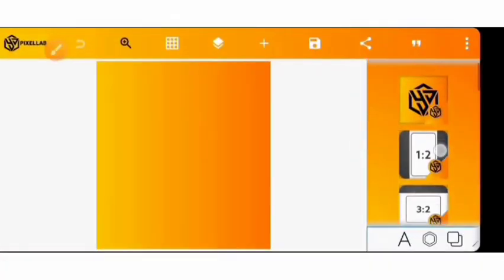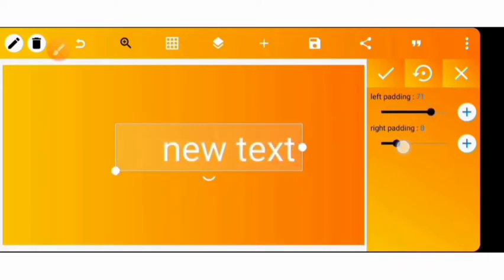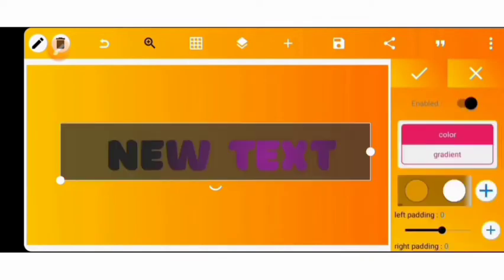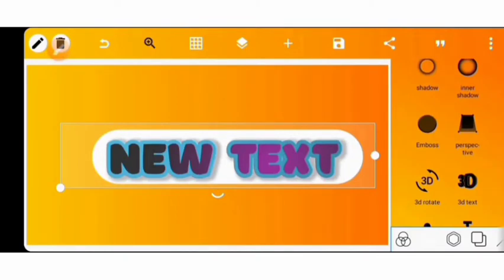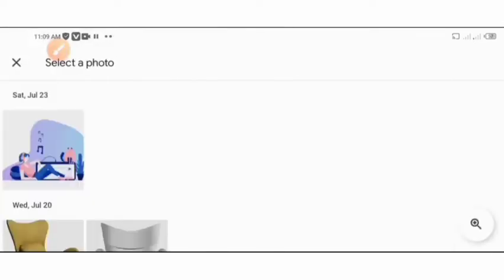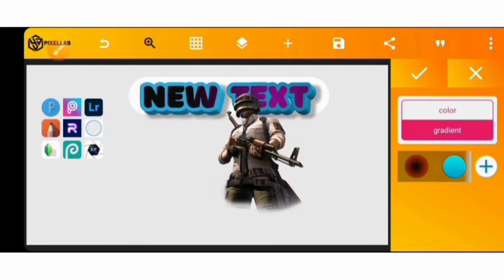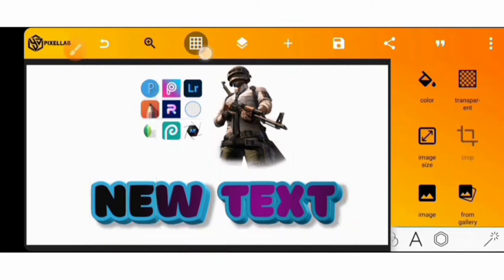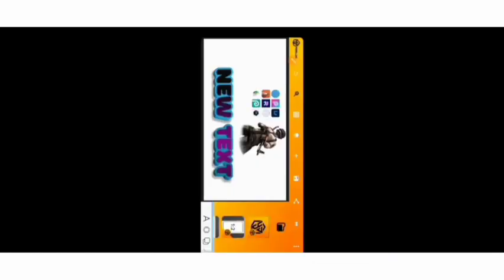PIXELLAB INTERFACE || Pixellab Tutorial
if you are new to Pixellab and worried how to start your creative work with your smartphone
worry not this 27minutes, 48 seconds video will guide you through your journey  of graphics design